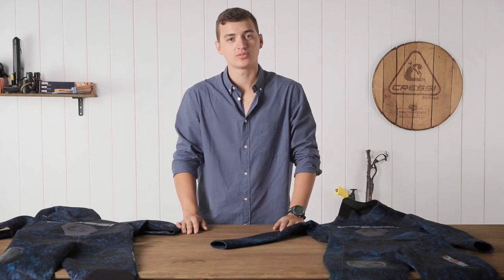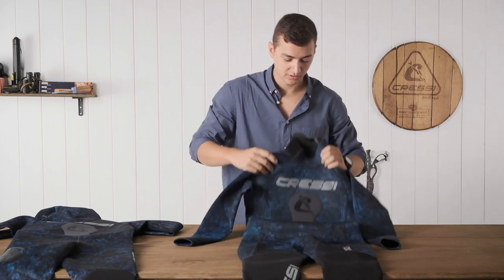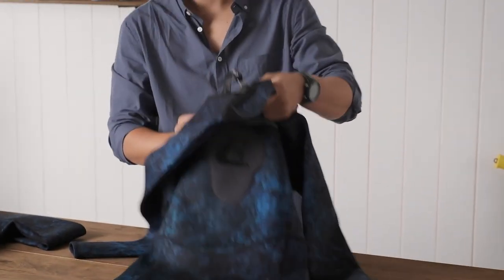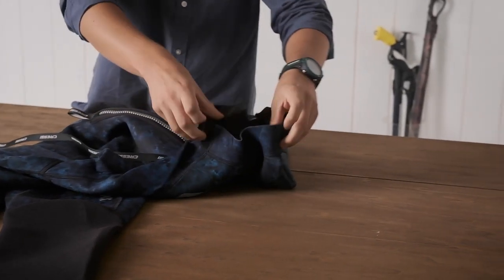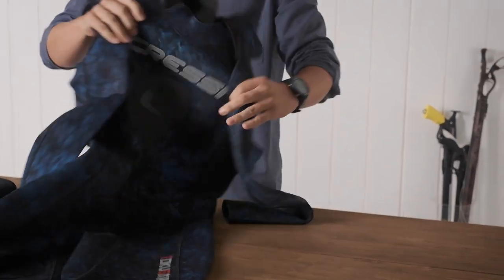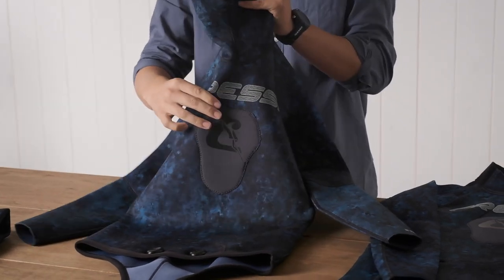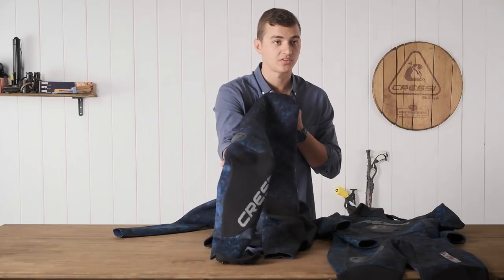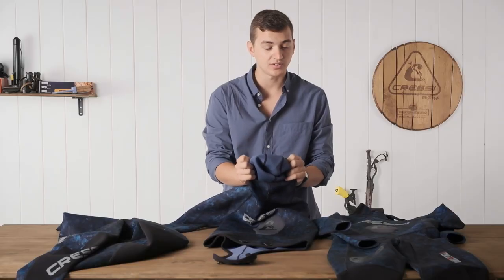INTRODUCING : Tokugawa Freediving/Spearfishing Wetsuit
The mono-piece, 3 mm Tokugawa wetsuit is an excellent spearfishing and freediving wetsuit. It was designed by the Cressi Australia team, with the knowledge and help of the Italian Cressi family, based on the market-leading Apnea wetsuit pattern. It was designed specifically for use in blue waters as a perfect hardwearing spearfishing and pool training suit. The unique Tokugawa camouflage adapts to different water environments — from the blue waters of the Caribbean Sea to the greener tones of Northern USA. The suit's pattern provides ultimate camo for all environments. It is manufactured with flexible, comfortable, soft neoprene. This material is designed for flexibility. It s flexible enough for, free motion to the wearer's movements involved in spearfishing and swimming. Cressi prides itself on their excellent wet suit cuts. The Tokugawa is no exception. Its anatomical design cuts offer a comfortable form fitted feel. The suit design is pre-shaped arms and legs that improve flexibility and the ease of swimming.
The suits are fitted with an extended knee pad that covers and protects the suit and you — including shin reinforcement. This aids in increasing the life of your suit if you're kneeling on the ocean floor a lot when spearfishing. The Tokugawa is fitted with a high-density loading chest pad.
The Dura Stretch Nylon Lining delivers an amazing compromise between stretch, comfort, and durability of the suit.
This wetsuit is named in honor of the Tokugawa shogunate — The Tokugawa shogunate was the last feudal Japanese military government, which existed between 1600 and 1868.